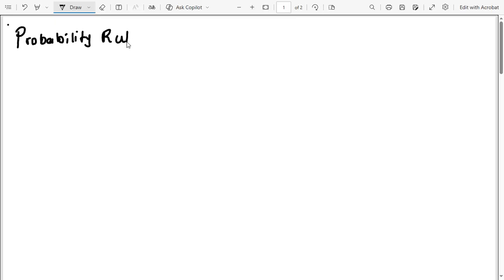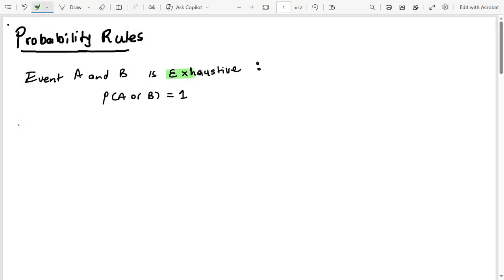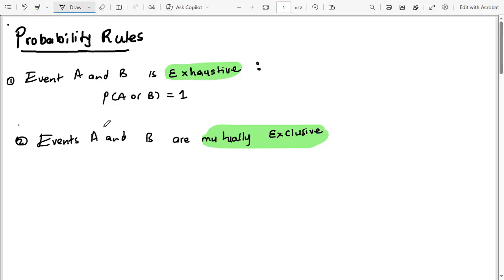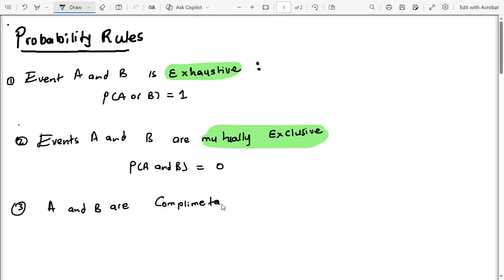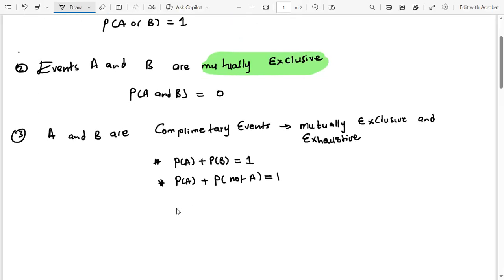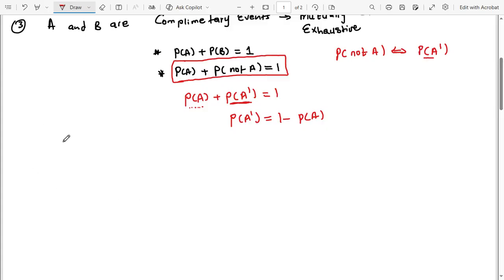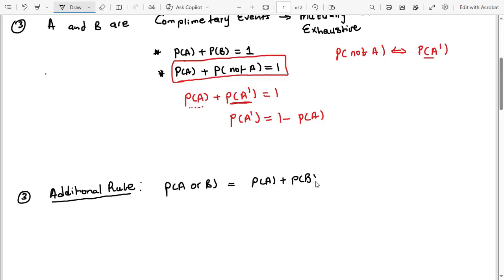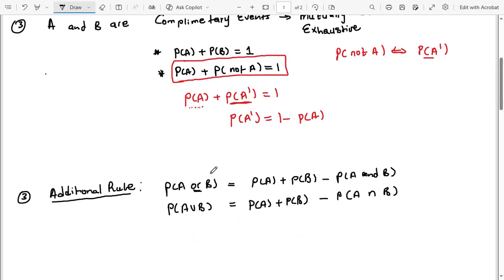Probability Rules You MUST Know Grade 11 and 12